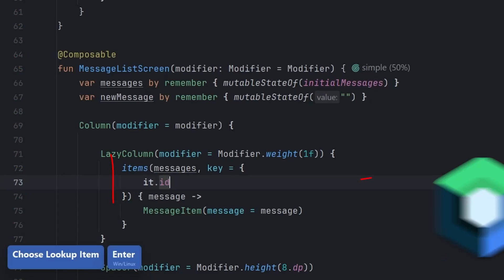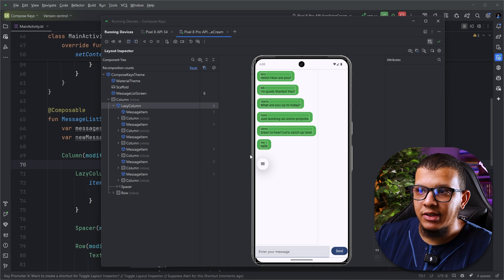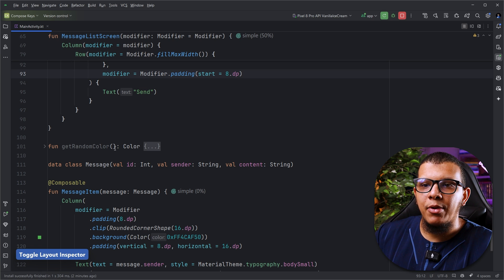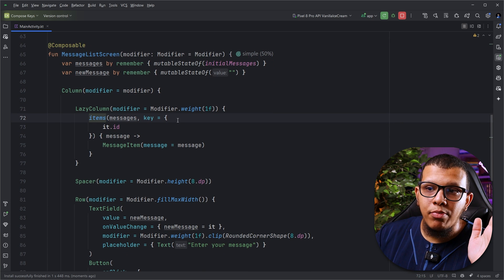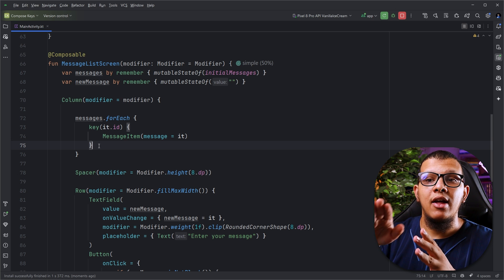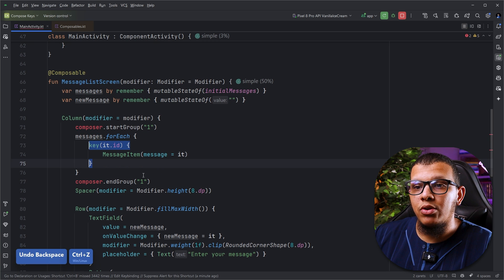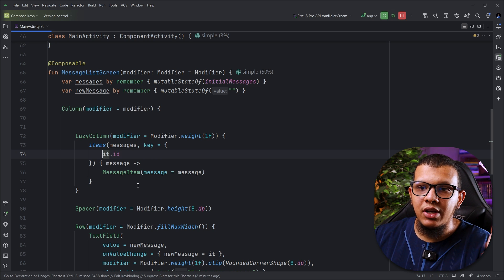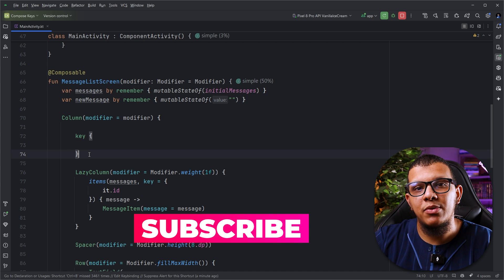The Reason We Need Compose Keys!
In this video, we will see in-depth why we need to set up some keys when working with Lazy List in Compose. We will understand the concept and see how we can apply it in action by using another composable key when not using LazyList. Enjoy!

▶️ 0:00 Intro
▶️ 0:26 App & Code Showcase
▶️ 2:19 What's Happening?
▶️ 3:35 Fixing Recomposition!
▶️ 4:20 The Key Composable
▶️ 6:40 Compose Groups
▶️ 8:12 Final Ideas